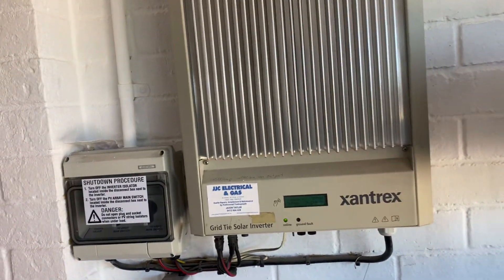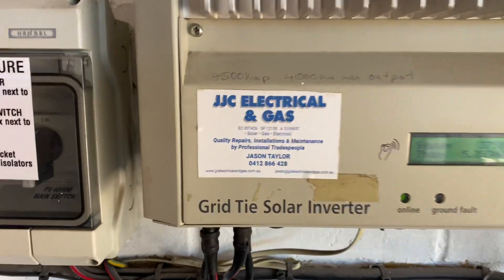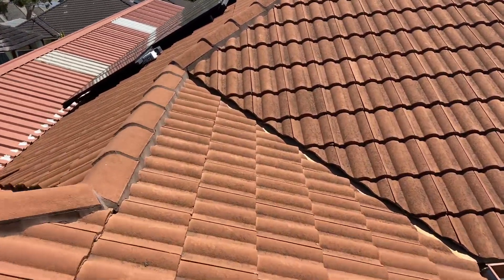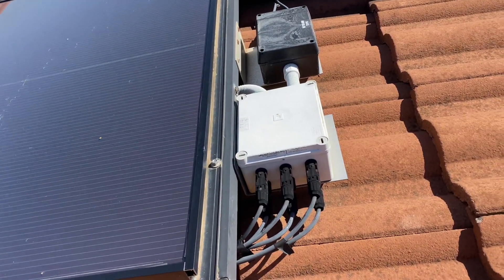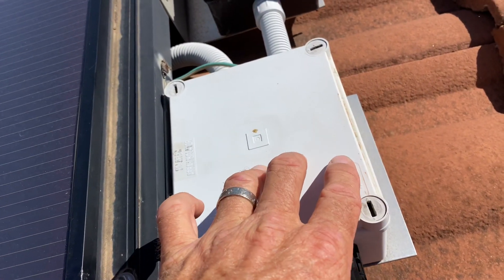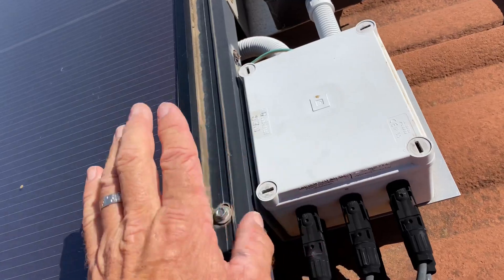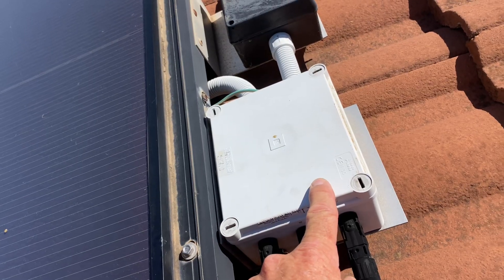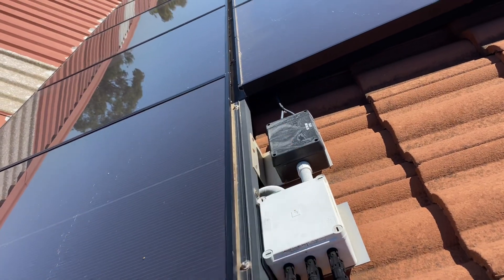Fixing up an older Xantrex with Kaneka solar panels system in Sinagra Perth WA.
This ones another rescue of a failed system that just needed a little bit of attention. Replacing string fuses on some Kaneka solar panels couple with a Xantrex inverter in Sinagra Perth Western Australia.